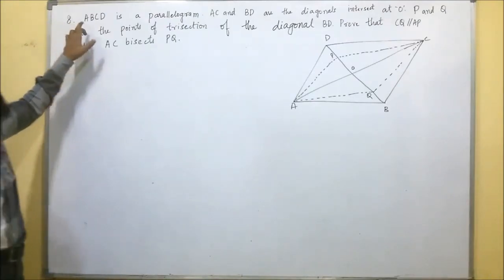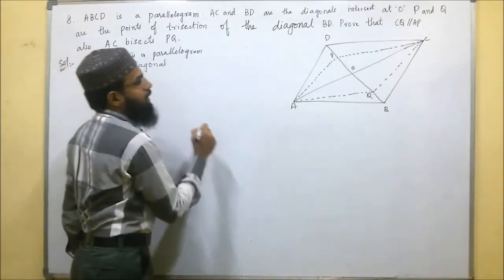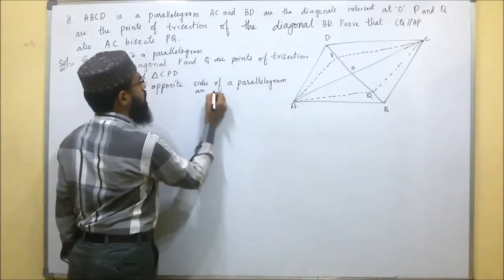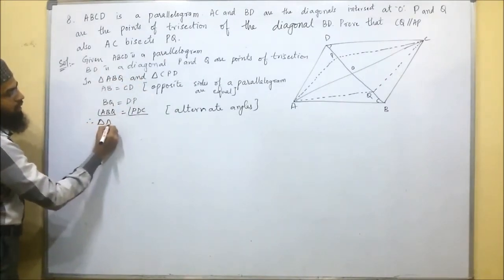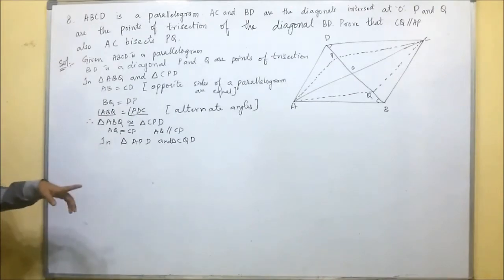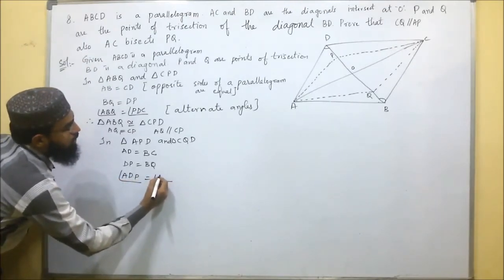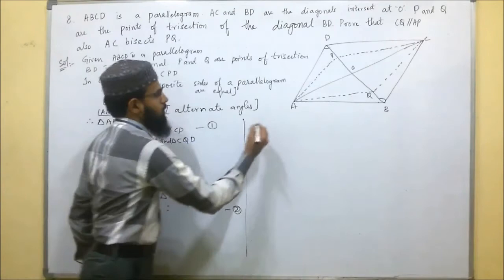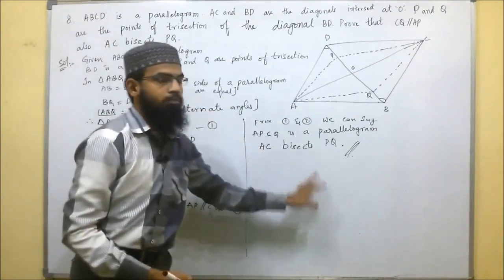9th class 8.Quadrilaterals Exercise 8.3 (8th problem )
9th class 8.Quadrilaterals Exercise 8.3 (8th problem )